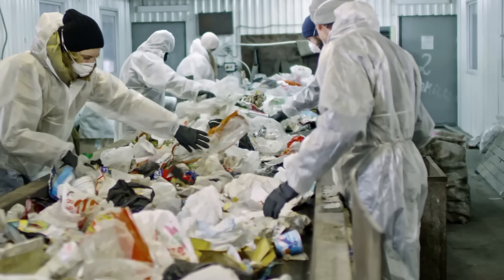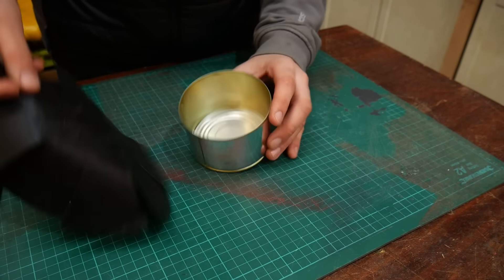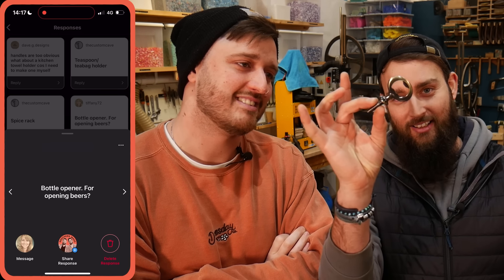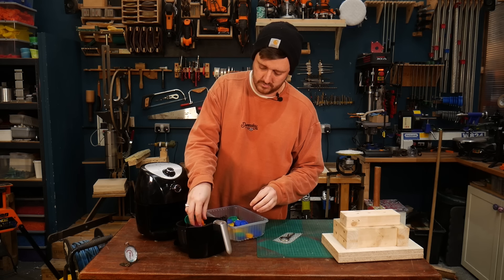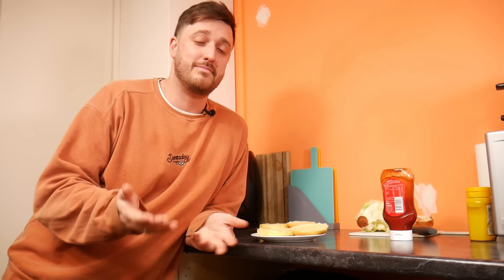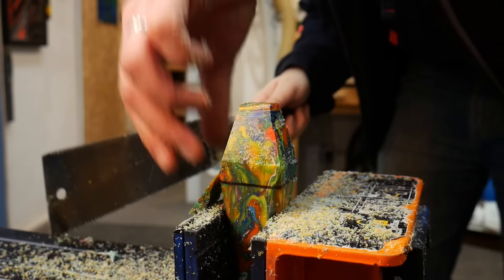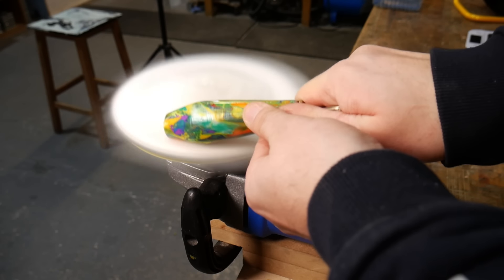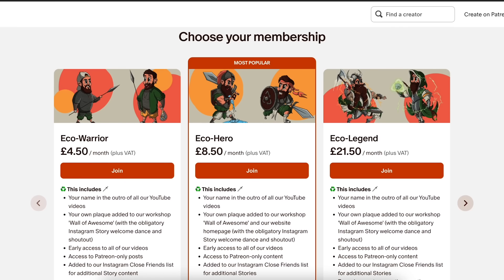Can an Air Fryer Recycle Plastic?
We get a lot of comments saying that you guys want to try melting plastic at home without a lot of the expensive equipment we're fortunate to have in our workshop. Now, we have made a load of videos using a flat-plate panini press, but it seems like that specific machine (Breville VTS026)  is quite tricky to get your hands on in some countries. So, we decided we were going to find a suitable alternative for all of you budding DIY recyclers out there!

FAQ:
➡️ Be sure to watch our recycled plastic safety video first if you fancy giving this a go!
➡️ We don't buy any of our plastic. We have a video all about it
➡️ Our workshop is powered 100% by renewable energy. We don’t use any energy from fossil fuels.